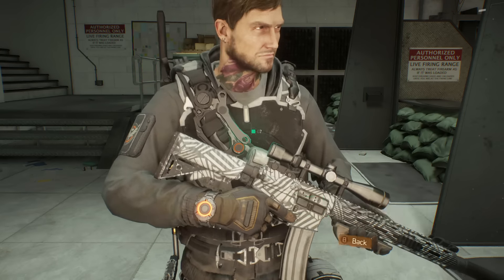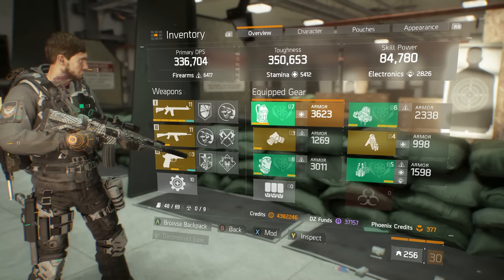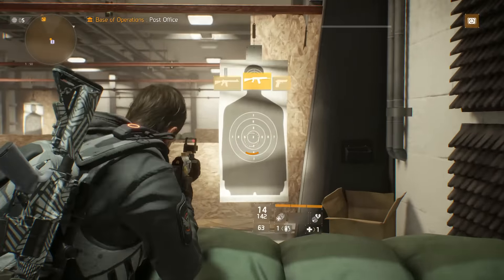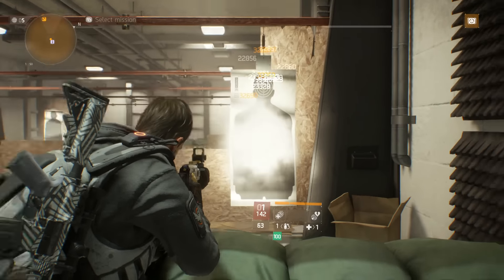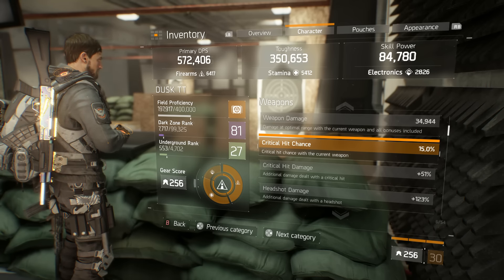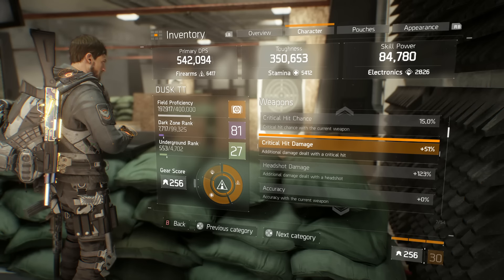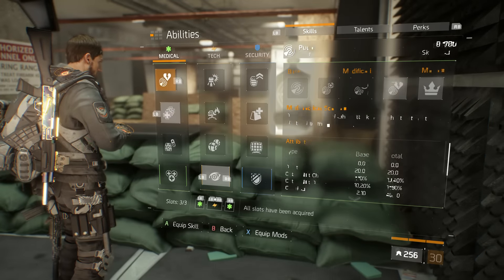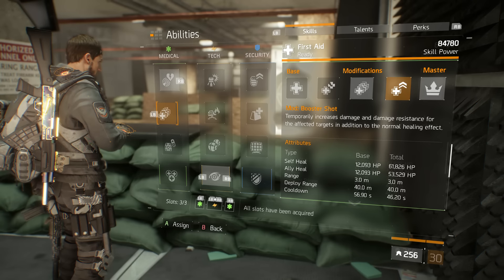The Division | 670K DPS M4 (1.5 STRIKERS BUILD)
I belive that this build could be a contester for the new 1.5 meta. thought and opinions are encoraged below :)

  For more content be sure to check my channel